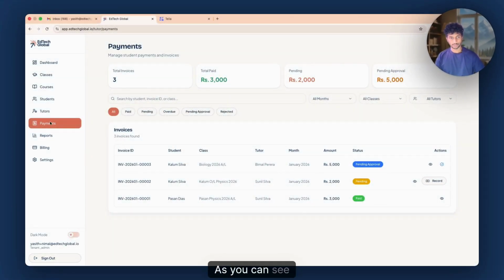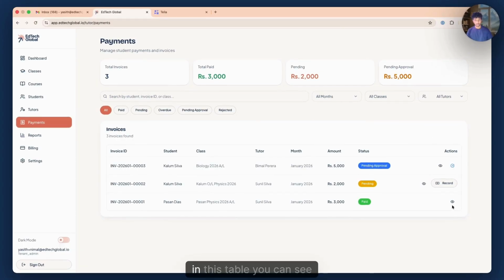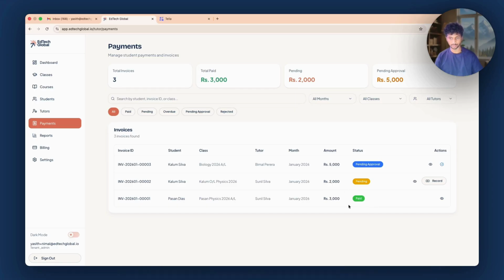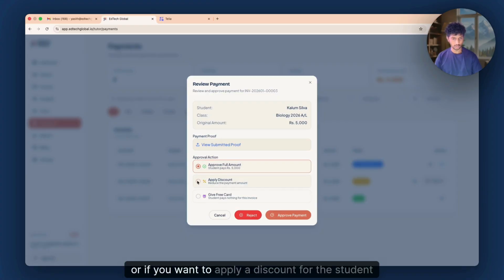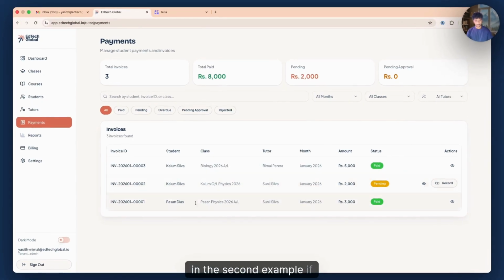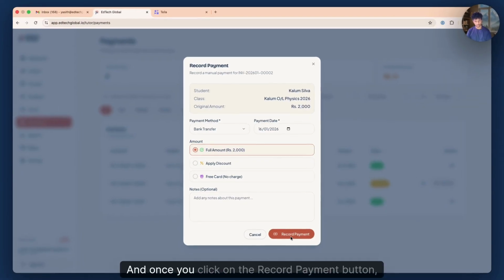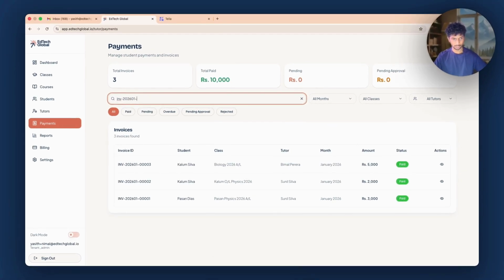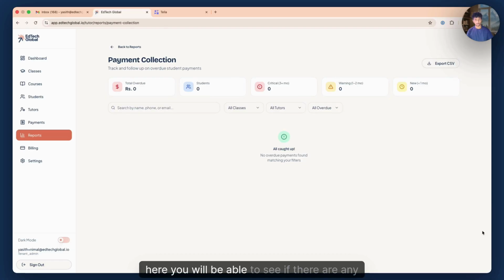Manage Student Payments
Learn how to manage student payments through the tutor portal. This video explains how invoices are generated, the different statuses (pending approval, payment not submitted), and how to navigate the payments page with various filtering options.